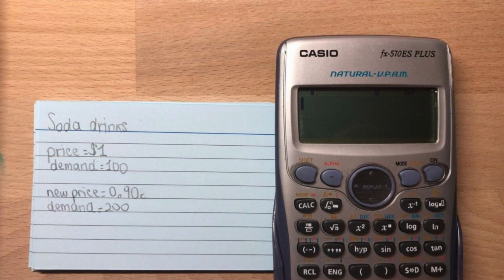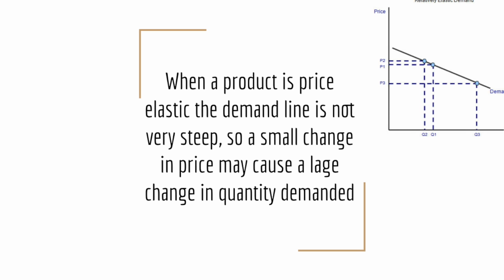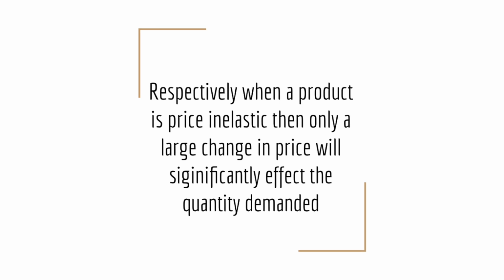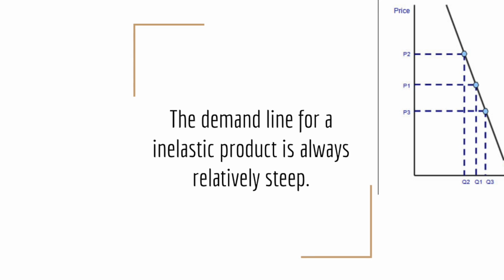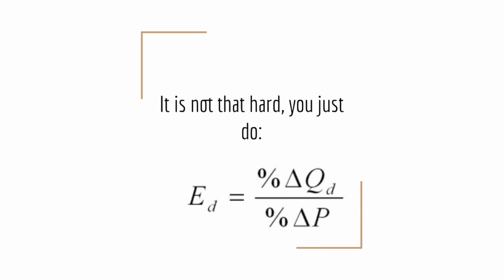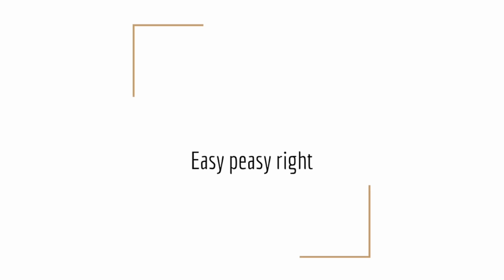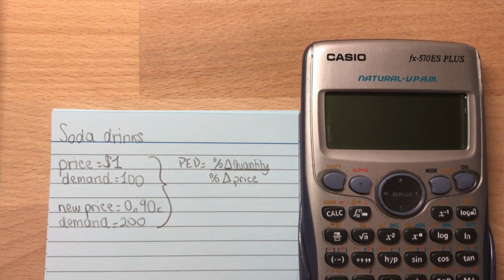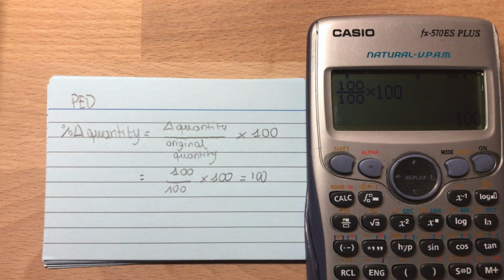Grüne Partei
This video is about Grune partei